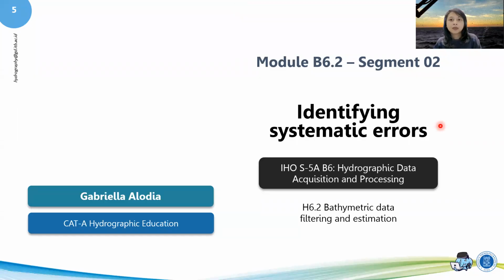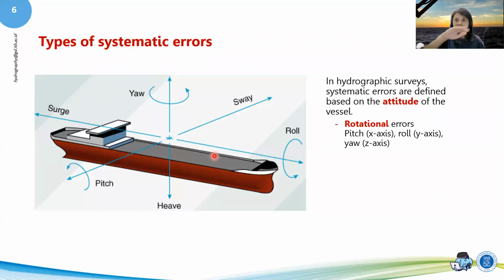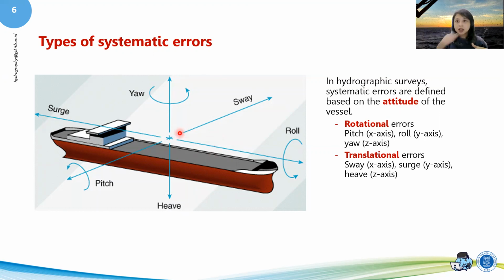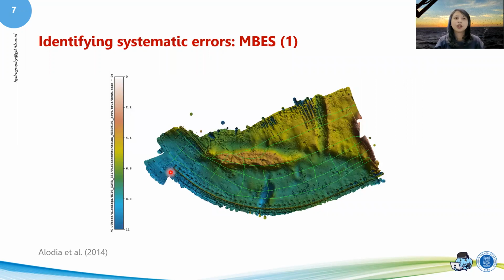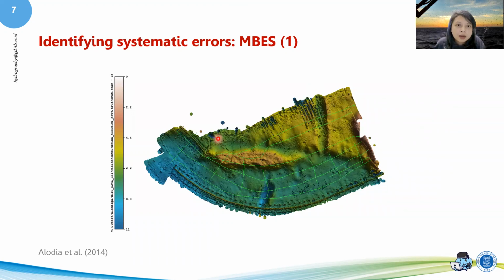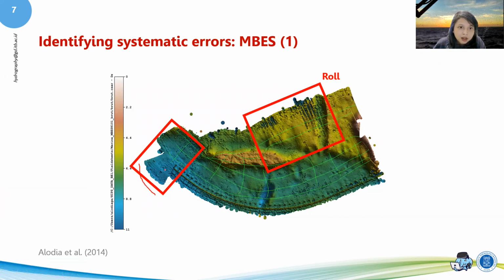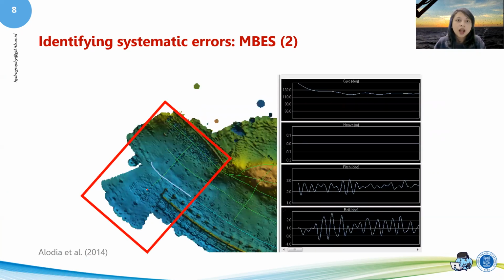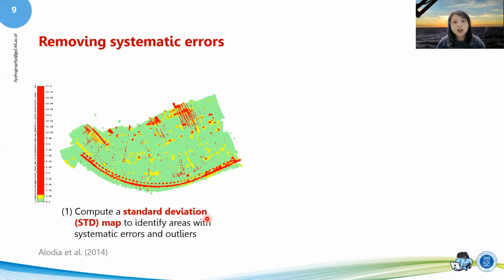H6.2 - Segment 02 - Identifying systematic errors in multibeam echosounder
Lecture Note for:
2021

Created by:
Gabriella Alodia